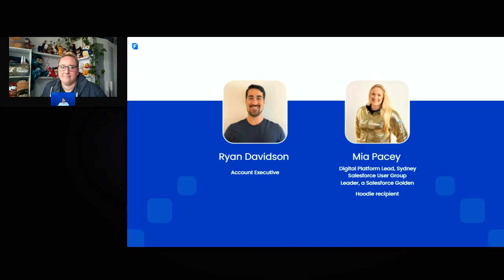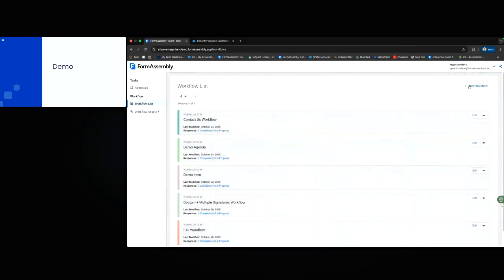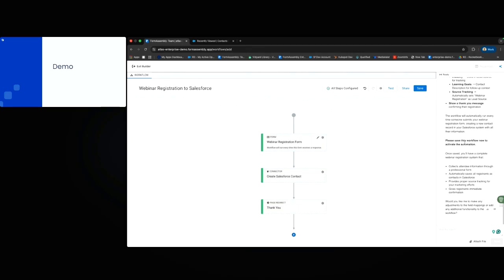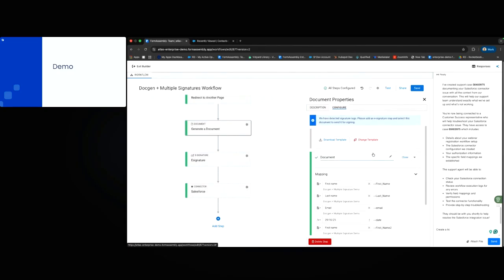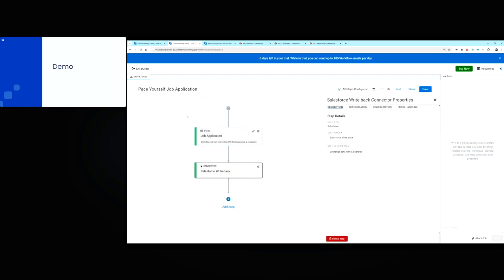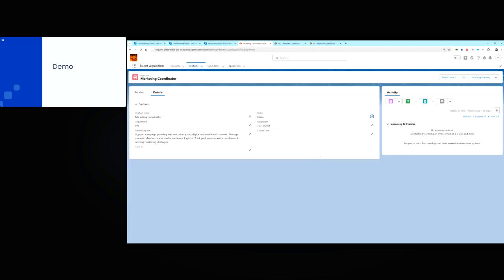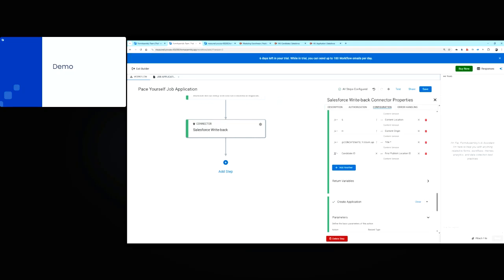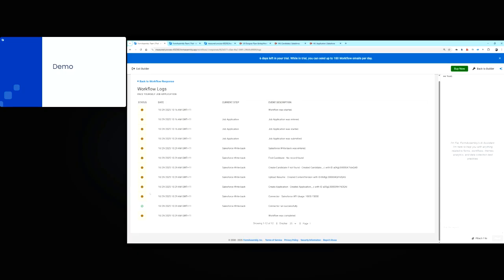What’s New in FormAssembly: Streamline Workflows with AI and Advanced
Join us for an exclusive look at the latest innovations from FormAssembly, designed to make your data workflows more powerful and intuitive than ever. In this session, our product experts will walk you through the updated platform, showcasing how you can easily convert any file into a web form, leverage an AI Assistant to build and brand forms for you, and generate documents to collect multiple signatures—all within one seamless experience.

You’ll also learn how to build smarter forms, connectors, and automations while discovering what’s new across the platform.